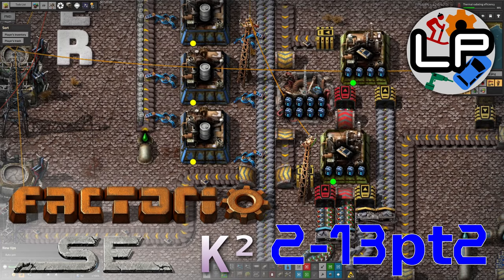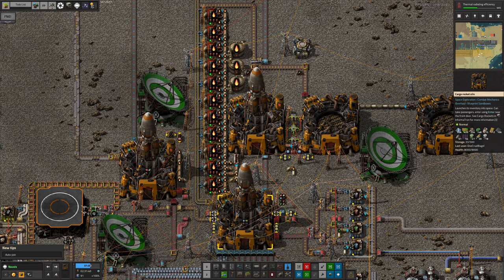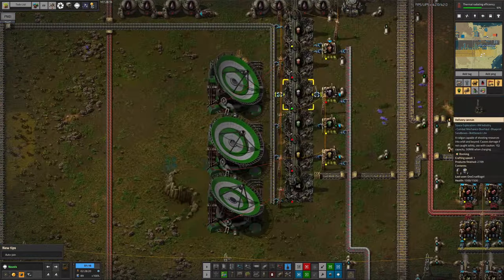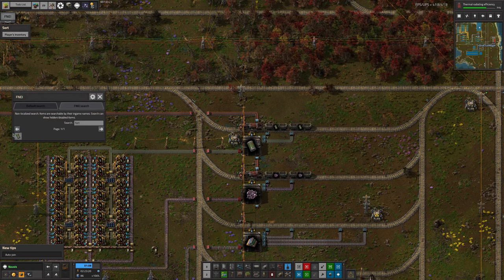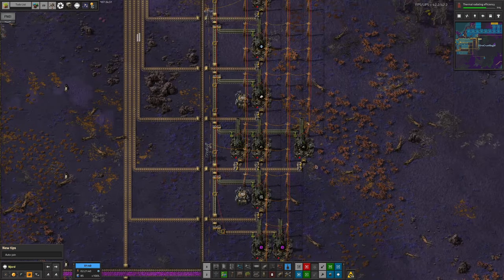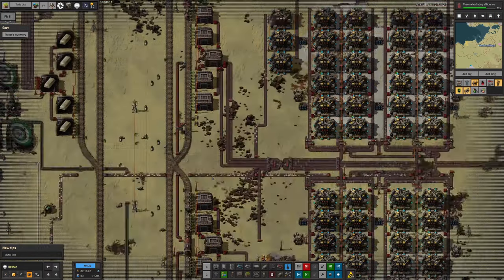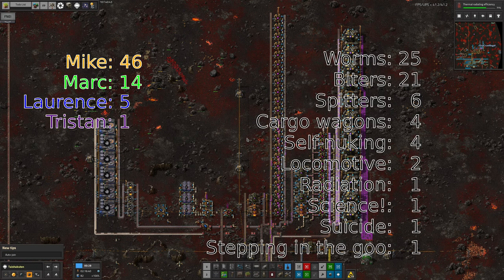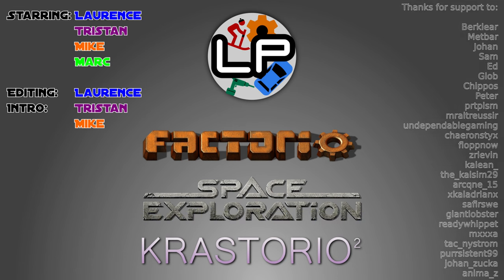S2-E13 pt2 - Resourceful - Laurence Plays Factorio: Space Exploration 0.6 + Krastorio²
Now we've seen the advances we've made in the science projects, let's take a quick look around the planetoids that are supplying all the raw resources we need to actually make the science packs. There's not been as much change out there, but we have still been hard at work.

Starring:
Laurence
Tristan
Mike
Marc